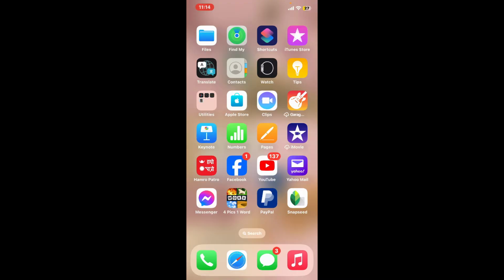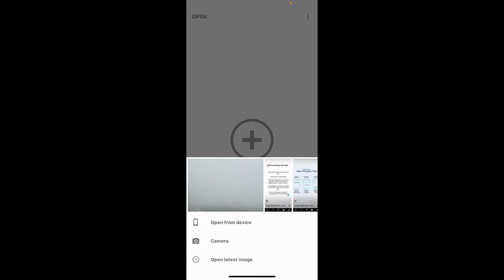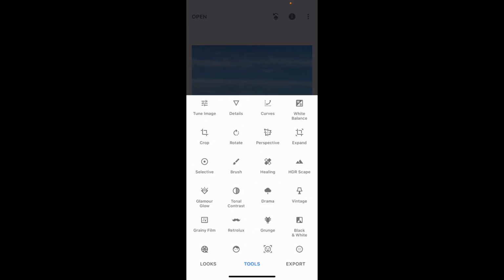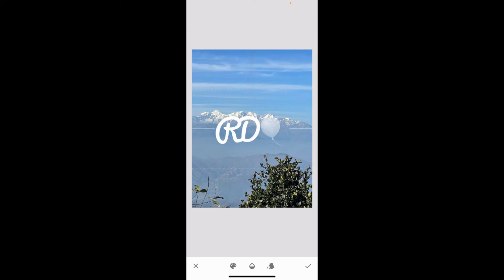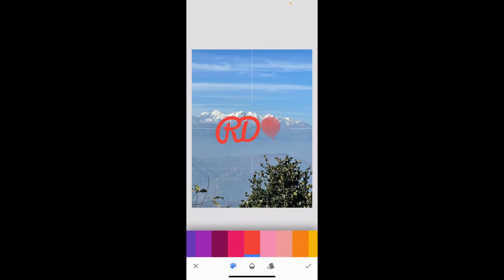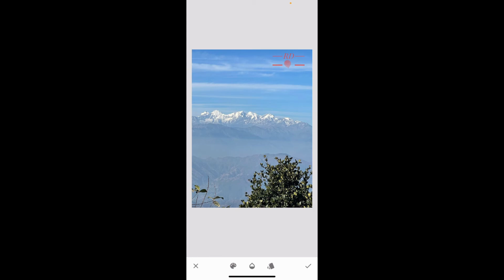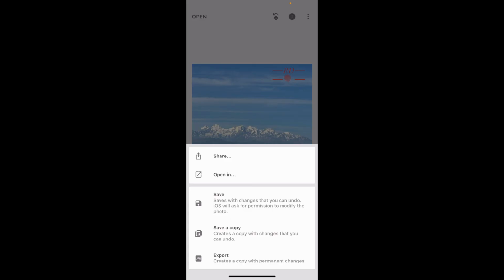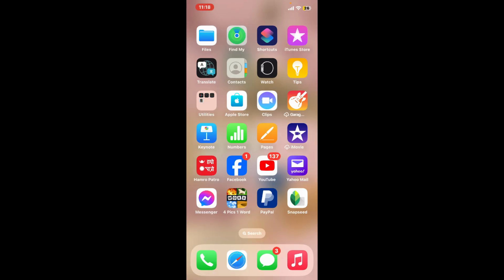How to Add Logo in Snapseed 2024?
Looking to add your logo to photos using Snapseed? In this tutorial, we'll guide you through the steps to seamlessly integrate your logo into images, helping you brand your photos professionally and easily.

Our step-by-step guide is designed to be easy to follow, ensuring that you can effectively add your logo to photos and achieve professional results with Snapseed. Watch our video now to learn how to brand your photos with your logo seamlessly!